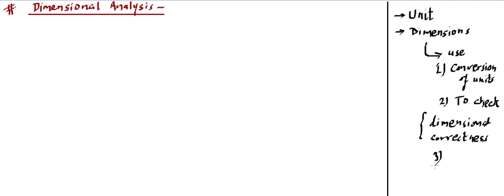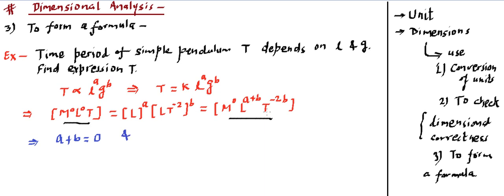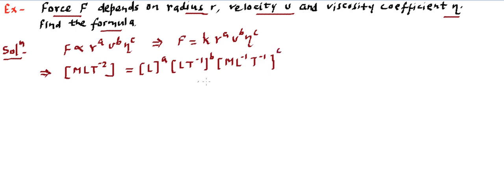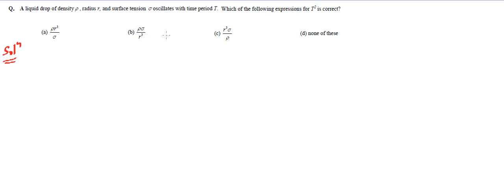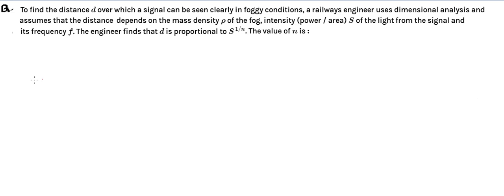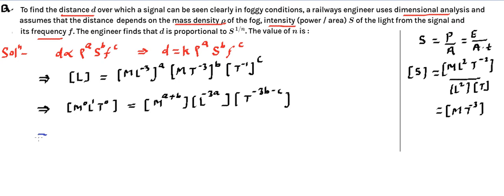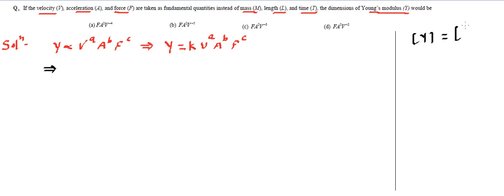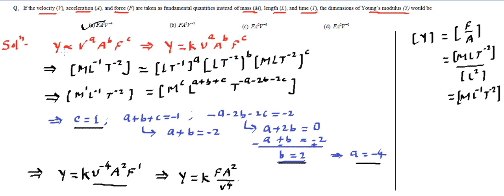Unit & Dimension Lecture # 4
Dimensional Analysis, Important Examples, Previous Years Questions